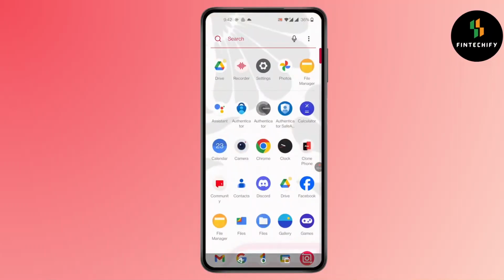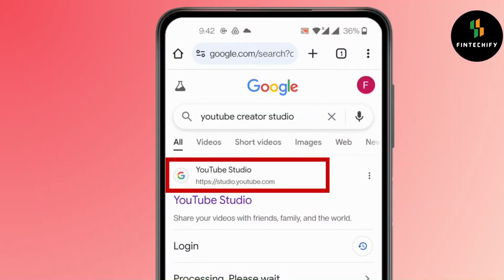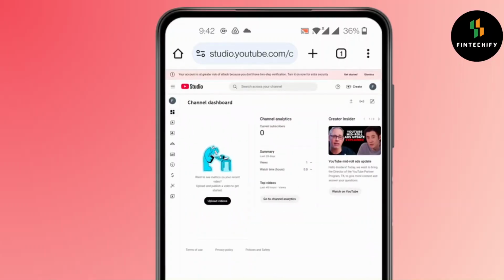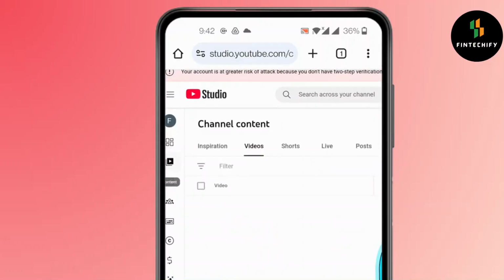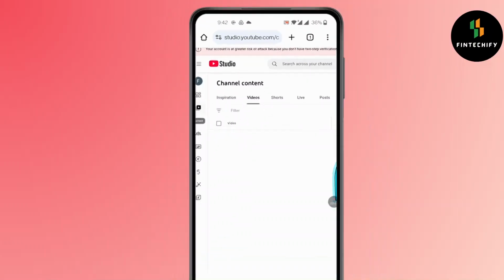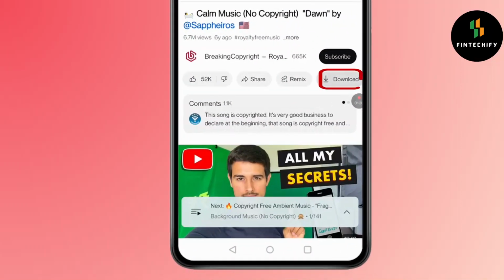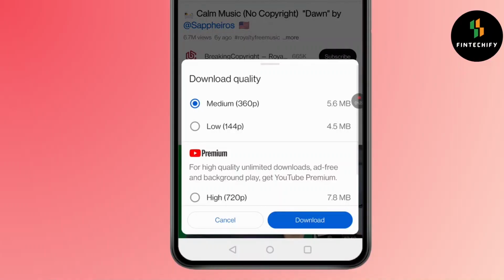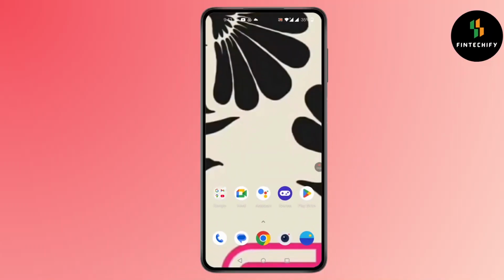How To Download YouTube Videos 2025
Welcome to our step-by-step guide on "How To Download YouTube Videos 2025"! If you're looking to save your favorite YouTube videos for offline viewing or to keep them for later, this video is for you. In this tutorial, we'll show you the easiest and most effective methods for downloading YouTube videos in 2025. Whether you want to save videos on your PC, smartphone, or tablet, we’ve got you covered with safe and reliable methods.

Timestamps: 00:05 How to download YouTube videos in 2025
00:25 Best methods to download YouTube videos on PC
00:40 How to download YouTube videos on Android
00:55 How to download YouTube videos on iPhone
01:10 Using YouTube video downloaders safely

What You'll Learn:

How to download YouTube videos legally

The safest YouTube video downloaders in 2025

How to save YouTube videos on different devices

Tips to download videos with high quality

How to handle YouTube video download restrictions

Best YouTube downloaders for 2025